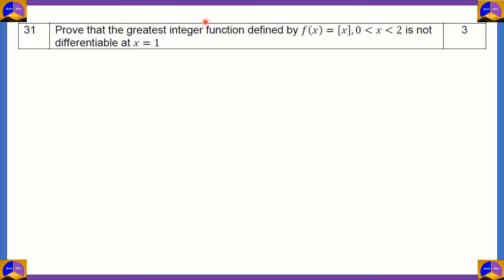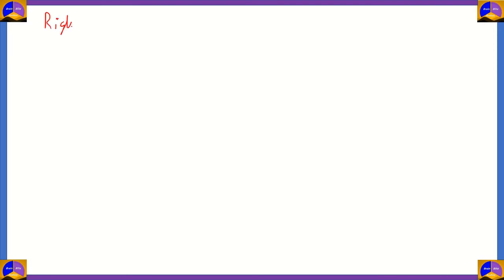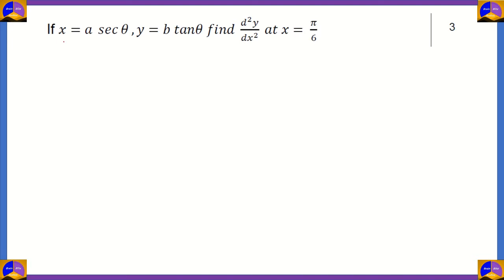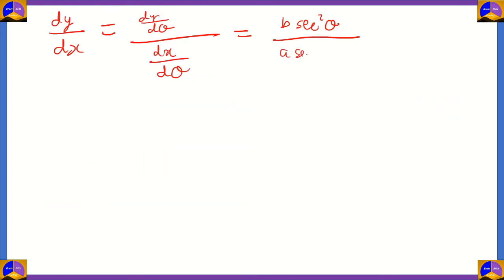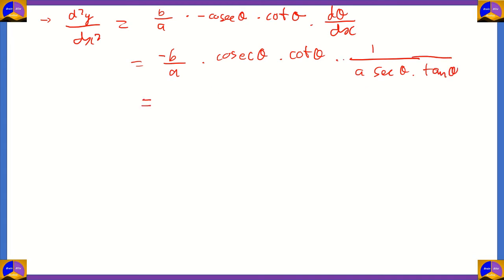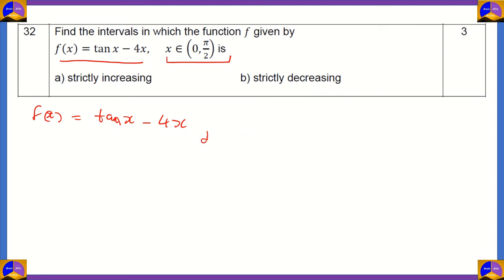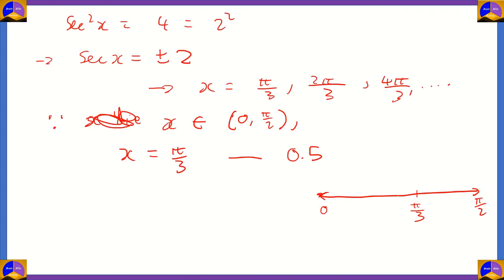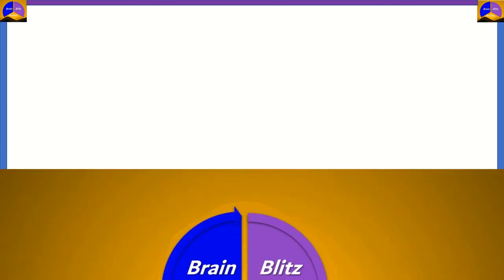Mathematics | Sample Paper 2021 | CBSE Board Exam | Class 12 | Detailed Solution Explanation | Set 9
Sample Question Paper for Board Exam 2021, explained as per marking scheme of CBSE for Grade 12 CBSE.

Mathematics | Sample Paper 2021 | CBSE Board Exam | Class 12 | Detailed Solution Explanation | Set 1 | Part B | Section 4 | THREE marks questions

Section IV comprises of 7 questions of 3 marks each.

Prove that the greatest integer function defined by 𝑓(𝑥)=[𝑥] 0 greater than𝑥 greater than 2 is not differentiable at 𝑥=1
OR
If 𝑥=𝑎 𝑠𝑒𝑐𝜃,𝑦=𝑏 𝑡𝑎𝑛𝜃 𝑓𝑖𝑛𝑑 𝑑2𝑦𝑑𝑥2 𝑎𝑡 𝑥= 𝜋/6

Find the intervals in which the function 𝑓 given by 𝑓(𝑥)=tan𝑥−4𝑥, 𝑥∈(0,𝜋2) is
a) strictly increasing b) strictly decreasing